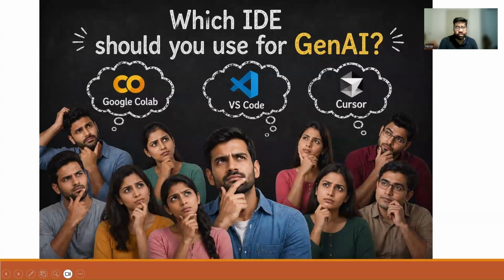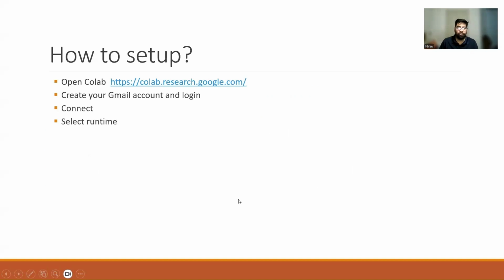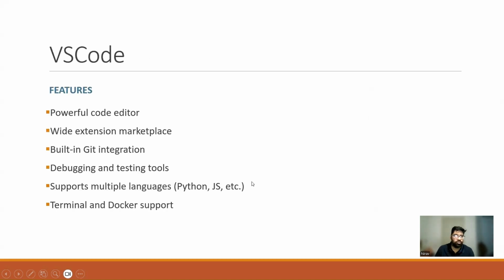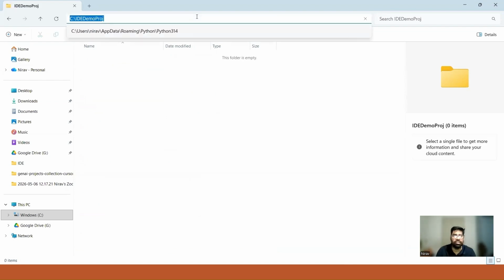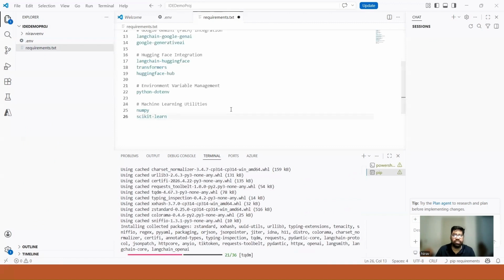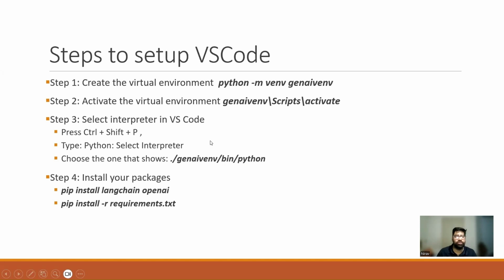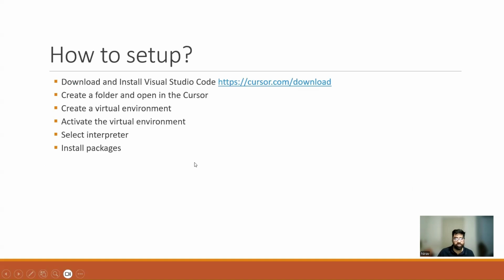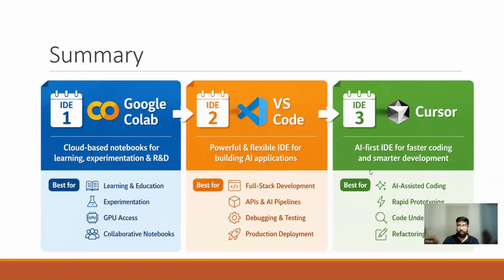Which IDE should you use for GenAI Development?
Google Colab vs VS Code vs Cursor